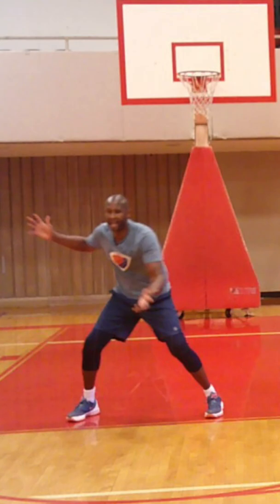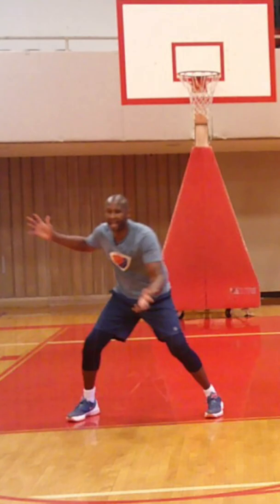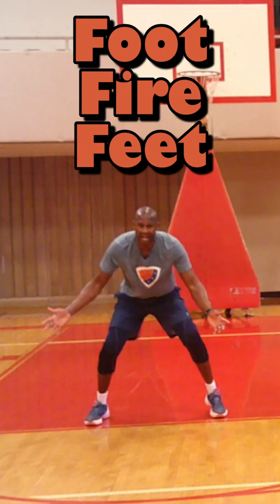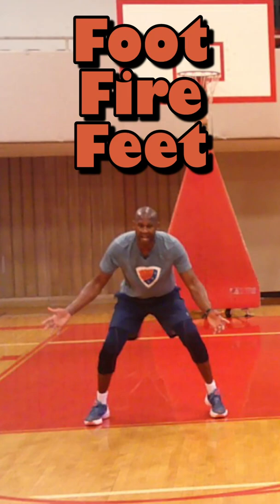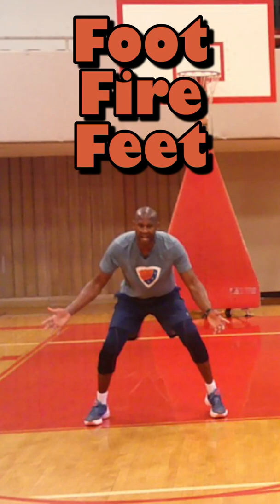Basketball Defense Fundamentals In Under 60 Seconds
Learn the fundamentals of defense. A big part of defense is your stance and moving your feet quickly while staying low. Learn how to quickly learn the basics of Defense Fundamentals in this short, and make sure to check out our full video on Basketball Defensive Fundamentals if you want to learn more! Master Player Development Coach, Charlie Miller is internationally known as a 5-star coach and has helped thousands of players around the world by using these same techniques.

What was your #1 takeaway from the video?